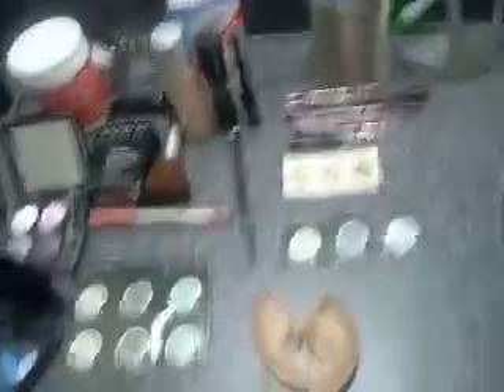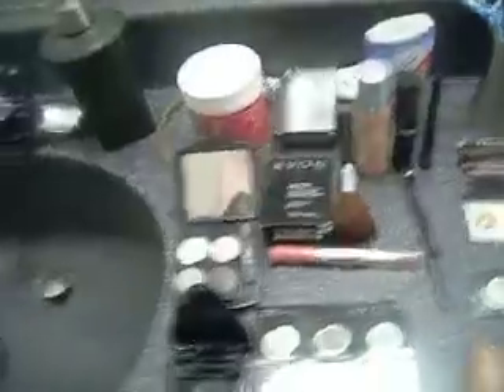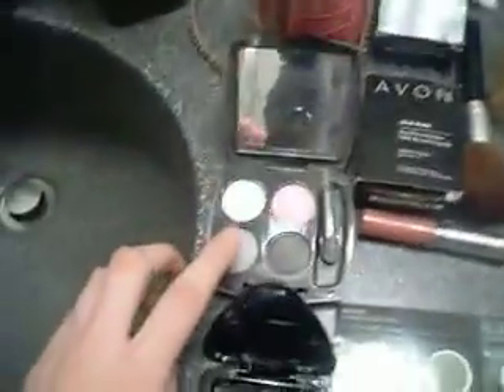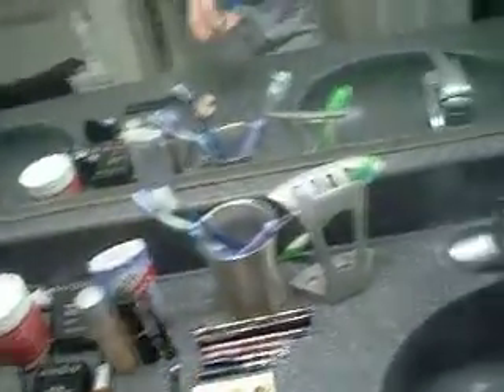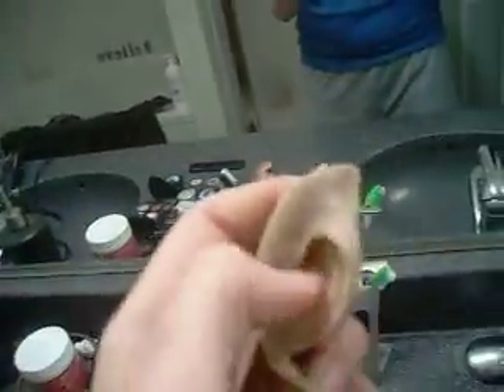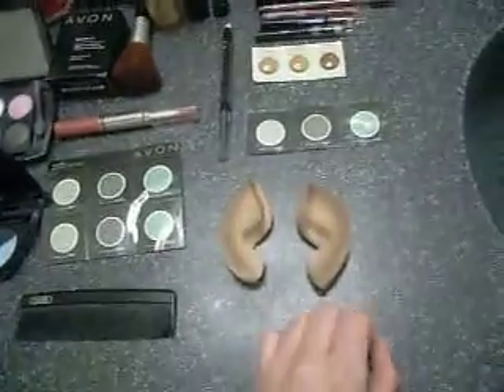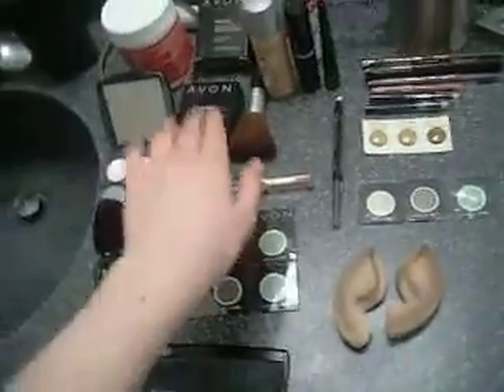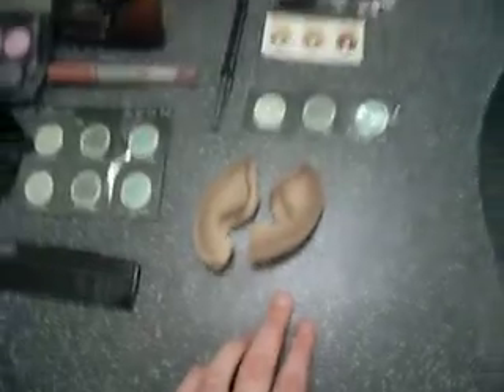Prep for Mr. Spock Cosplay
Here is a short video prep before my Mr. Spock cosplay. In this video are some change I have made for myself in order to ger this just the way I want it.

I would highly wish you give praise to Jewelrycreator, for her detail of Vulcan makeup.

Also, if anyone wants some tips on cosplay info, I would be pleased to give some advice to you. Plus thank my mom for teaching me her skills about prop makeup,or else this would most likely end up terribly awful.

Remeber, Live Long and Prosper.